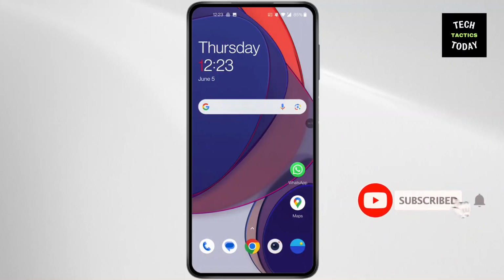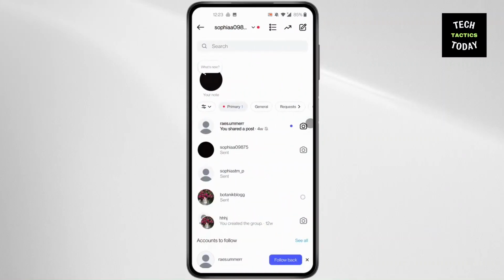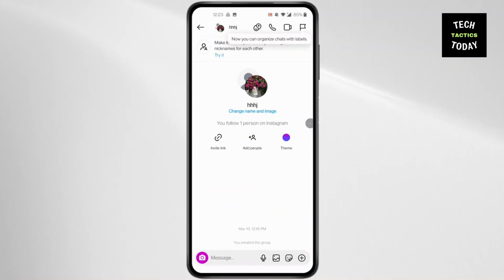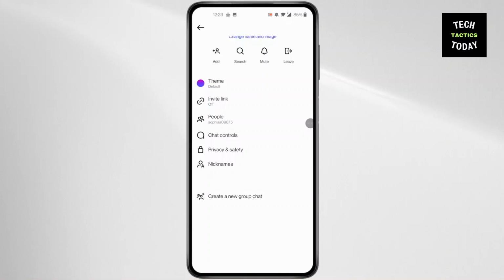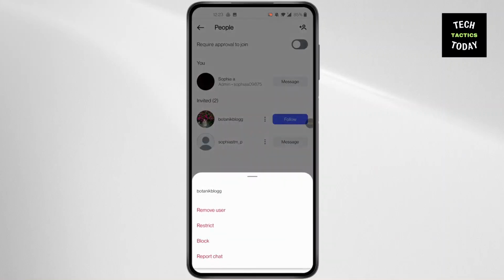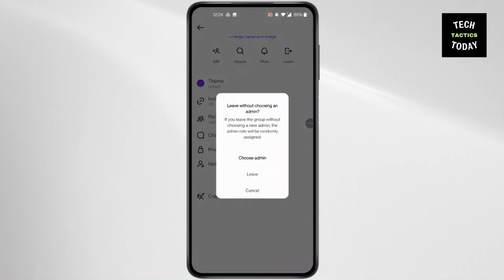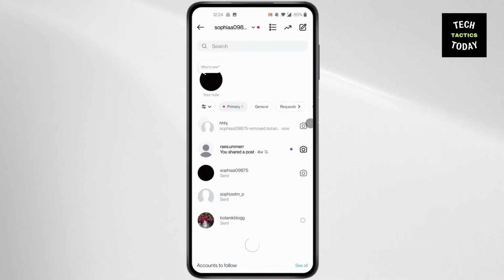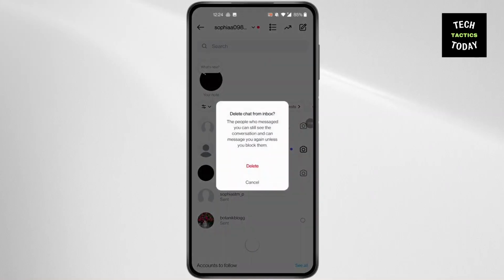How To Delete Group Chat On Instagram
Welcome to our step-by-step tutorial on How To Delete Group Chat On Instagram! If you're wondering how to leave or delete a group chat on Instagram, this video will guide you through the exact process. Whether you're using an Android phone or iPhone, we’ll show you how to remove yourself from a group, clear chat history, mute messages, and manage group conversations easily within the Instagram app.

From removing unwanted group messages to decluttering your inbox, this Instagram group chat guide will help you take control of your messages quickly and efficiently.

What you'll learn:

How to delete a group chat on Instagram

How to leave an Instagram group chat

Can you delete a group chat on Instagram permanently?

How to clear chat history in Instagram DMs

What happens when you leave an Instagram group chat?

How to manage group chat settings on Instagram

Can the group chat be deleted for everyone?

How to mute group chat notifications on Instagram